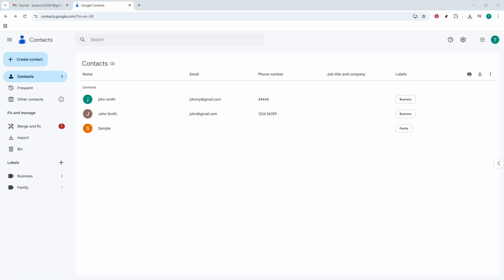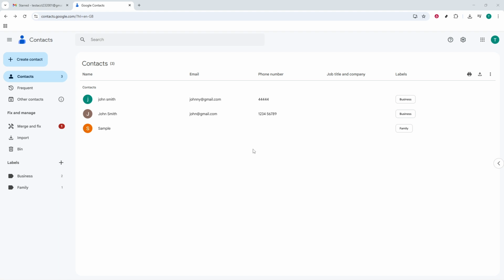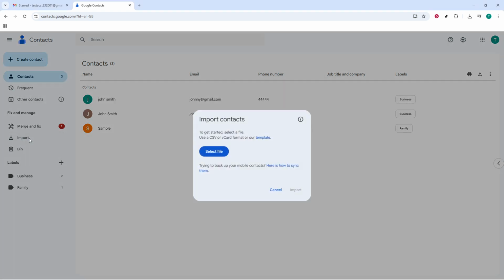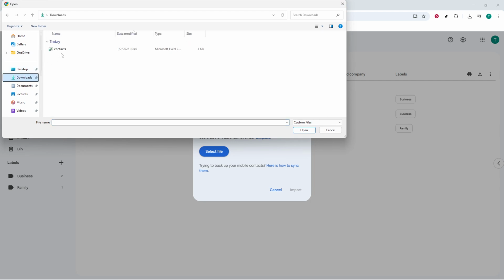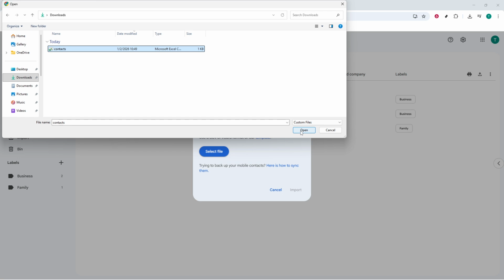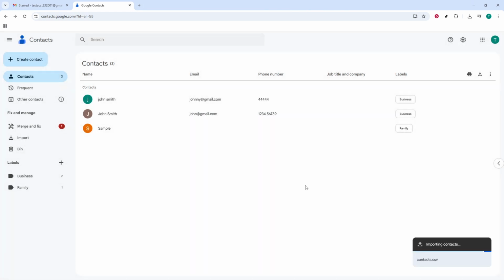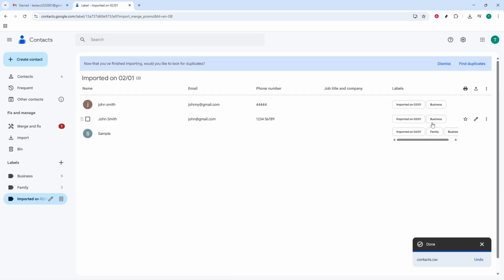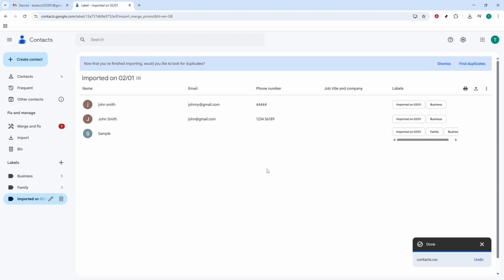How To Import Contacts From A CSV File (Full Guide)